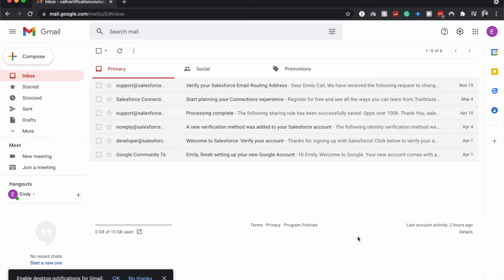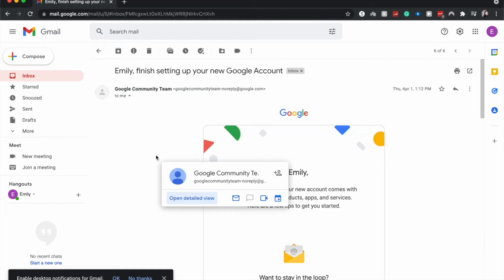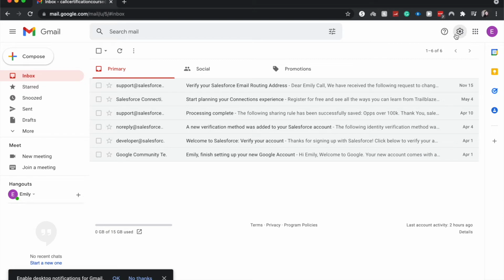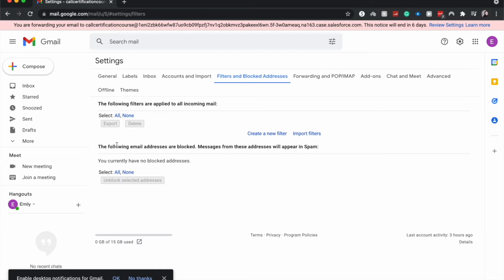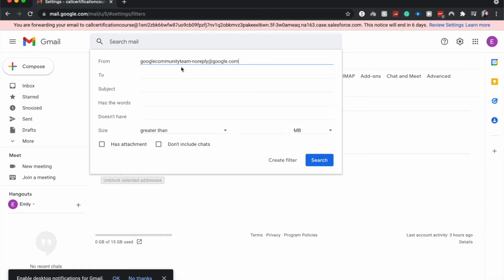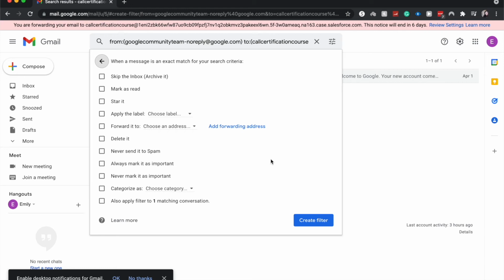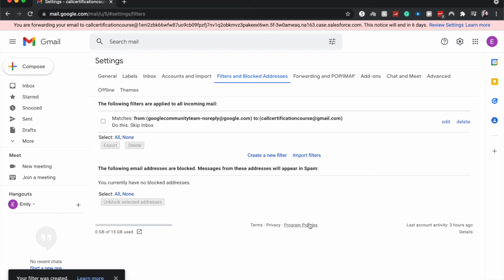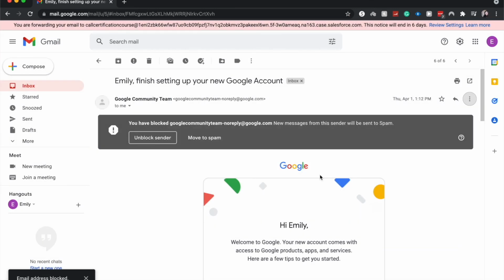How to put emails directly into spam or archive | Filter and Block emails in Gmail | Whitelist